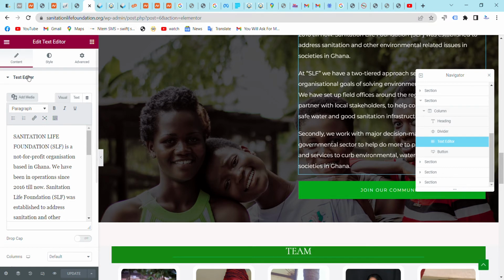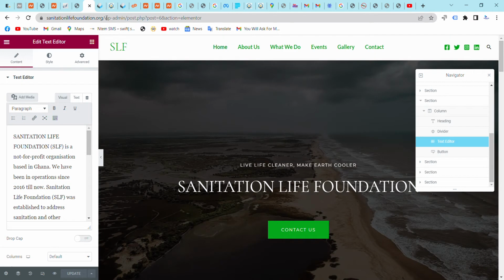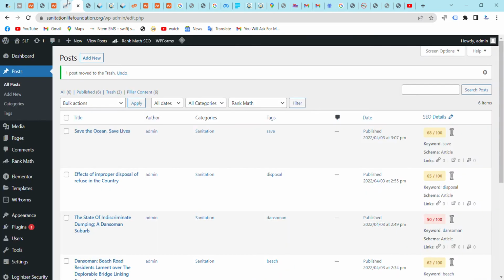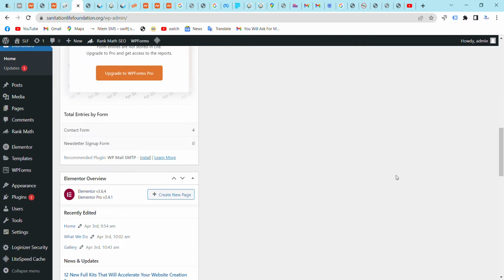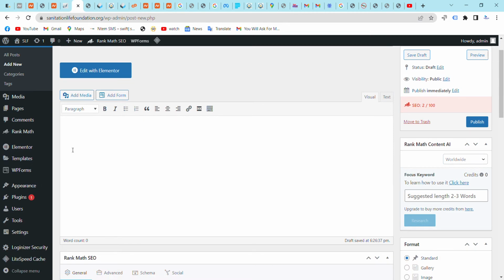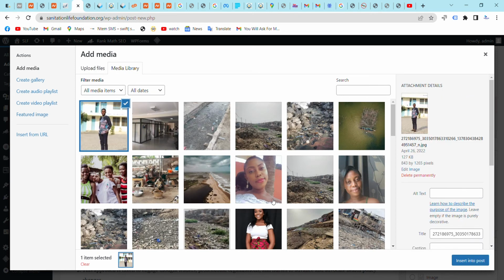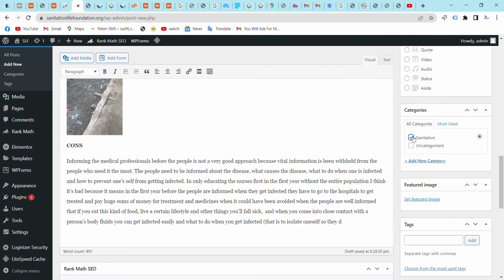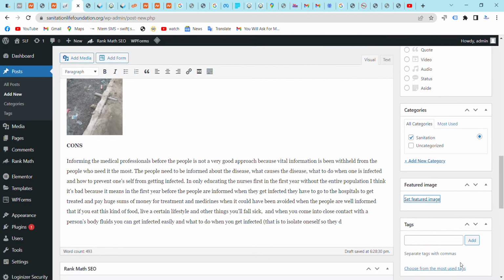HOW TO POAST ON A WEBSITE